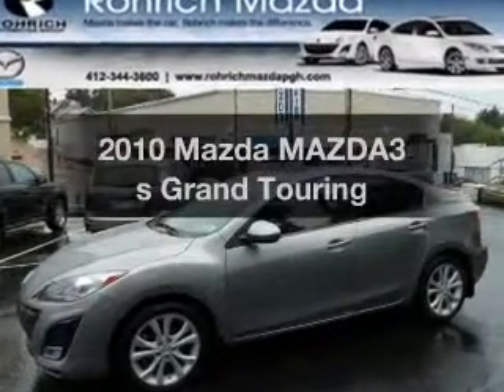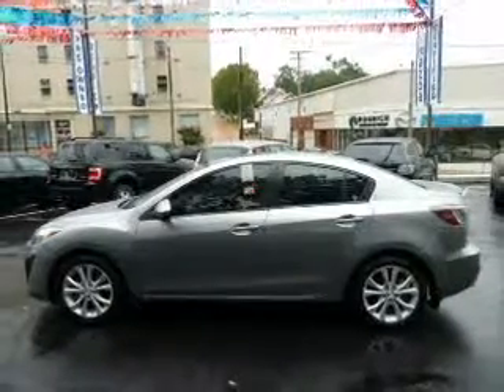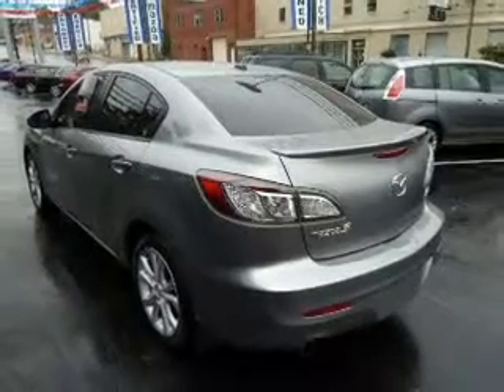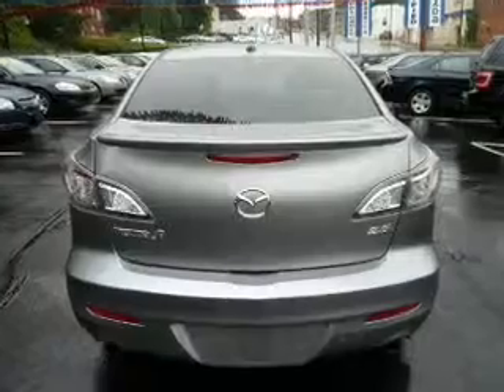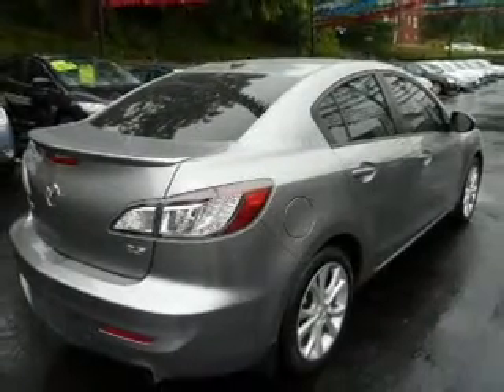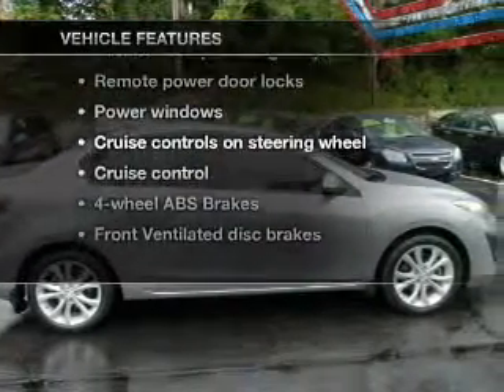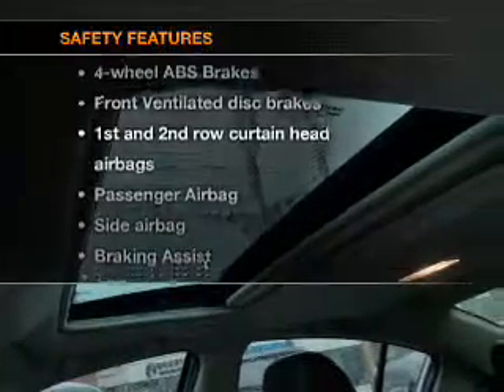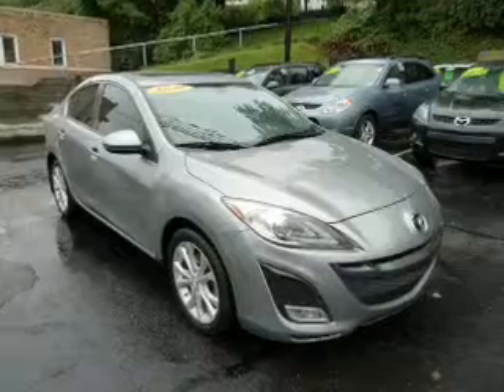2010 Mazda MAZDA3 - Pittsburgh PA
Year: 2010
Make: Mazda
Model: MAZDA3
Trim: s Grand Touring
Engine: 2.5 liter inline 4 cylinder 16 valve
Transmission: 5-Speed Automatic
Color: Silver
Mileage: 27122
Address:
2690 West Liberty Ave